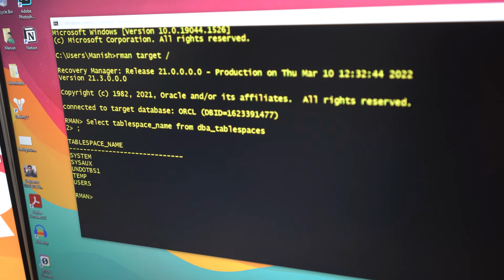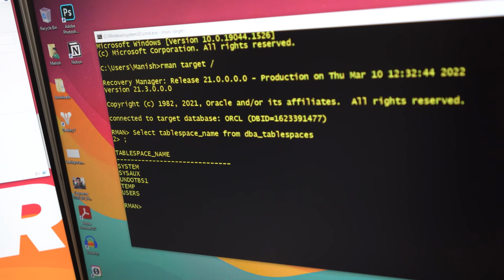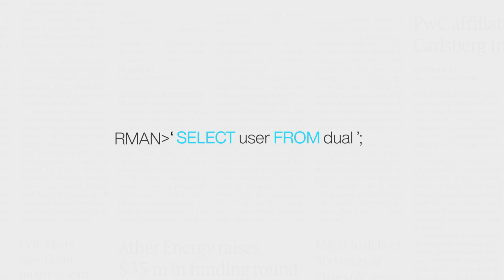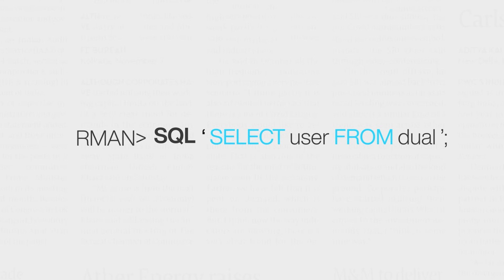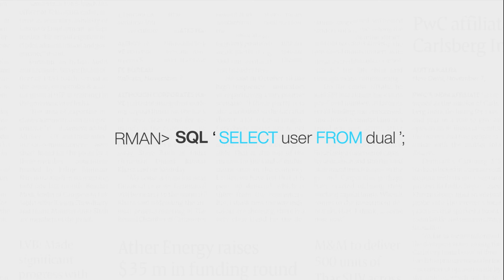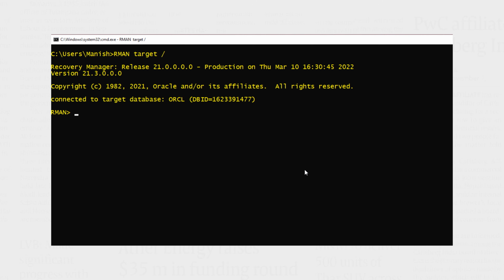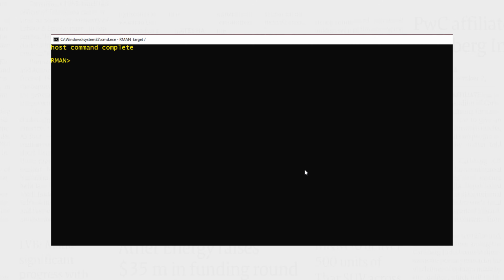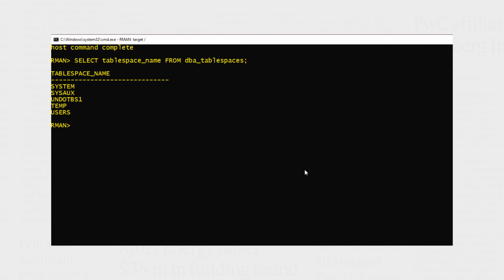how to use SQL with RMAN in Oracle Database by Manish Sharma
Learn how to use SQL with RMAN natively by Manish sharma
As you grow in your career you will find yourself using SQL and RMAN together. And then this tutorial will come in handy.
                                 ►►►LINKS◄◄◄
Blog: There will be no blog for this video.

►►►Social Media – Where I sort of Live
Performance Tuning
1z0-071 Exam
Python Programming